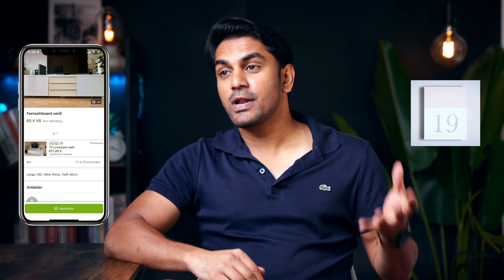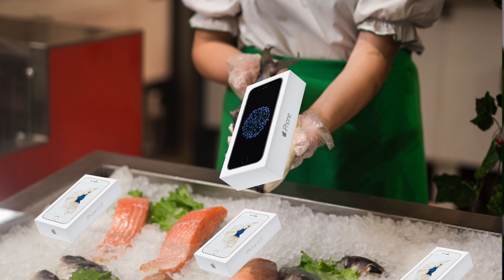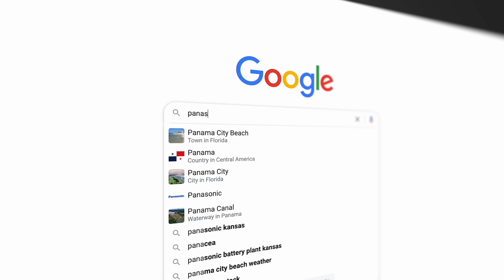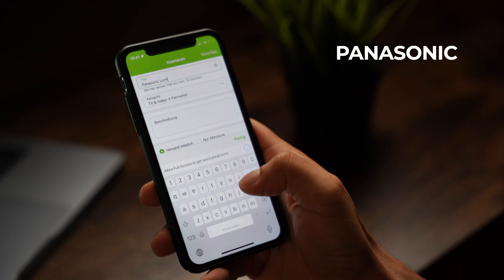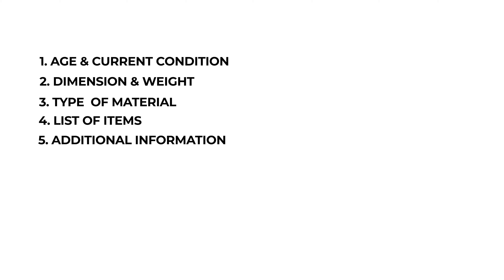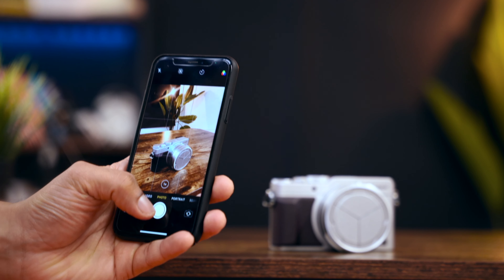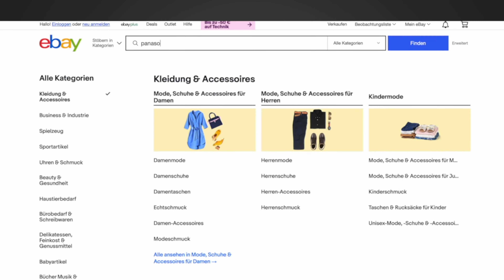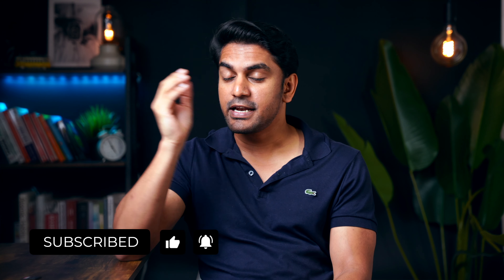5 Simple Tips to Boost Sales on eBay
I sold my 7-Year-Old Camera on eBay within a day of listing it. Before I tell you how I did that, I have to tell you that it wasn't always like this. Usually, when I post items on eBay, I will have to wait for weeks without any buyers, and finally, the listing expires. This was particularly frustrating because of two reasons. The items were still in reasonably good condition, and a lot of effort was going into taking photos and listing them. But when it came to selling this camera, I decided to try something different. This was the first camera I ever bought, so there was also an emotional side to it. I didn't want this camera to end up having the same fate, being ignored and unwanted. I researched online, came up with a strategy, posted the ad, and suddenly everything changed. Luckily I have documented the whole process, and in this video, I will walk you through every step I took.

0:00 Intro
1:02 The Right Platform
2:10 Crack The Title
3:51 Clear & Easy
5:12 Picture is Worth 1000 Words
6:08 The Sweet Spot